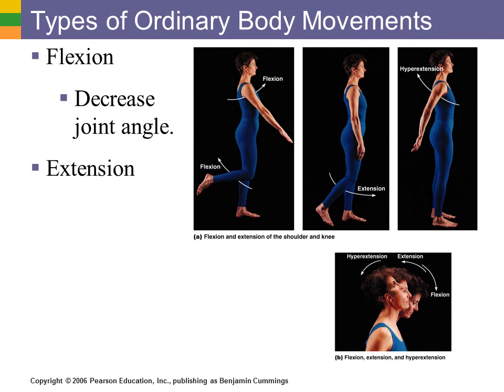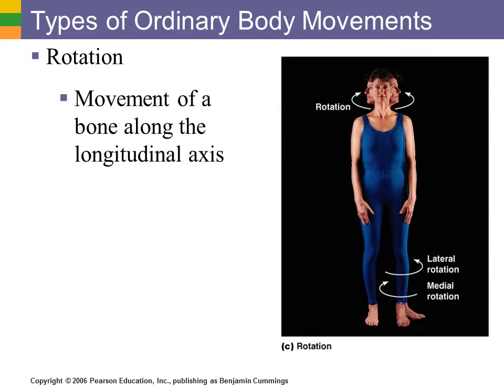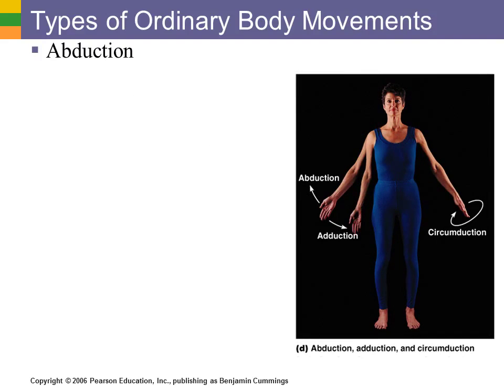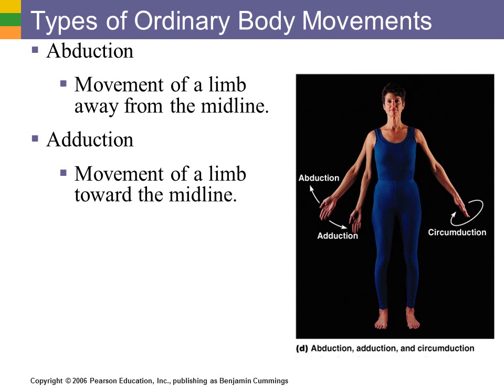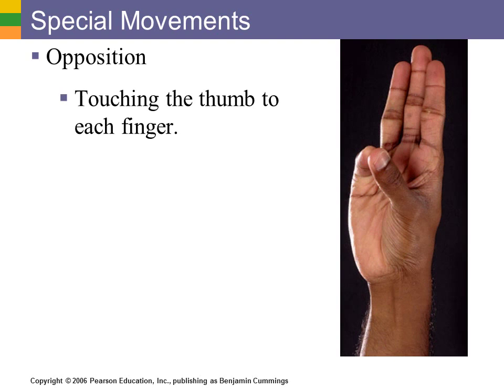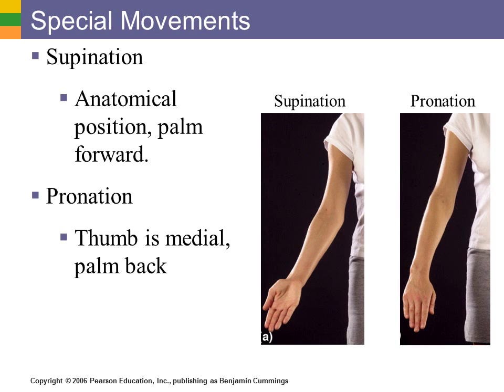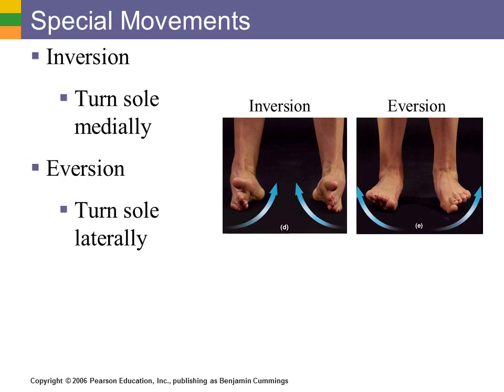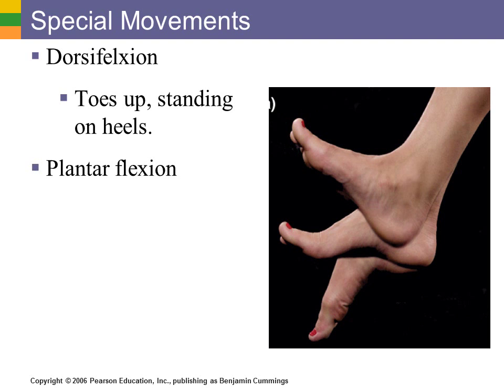Muscle Movements 2015